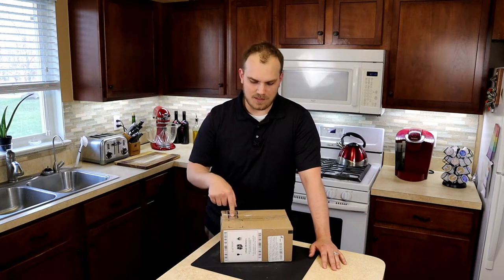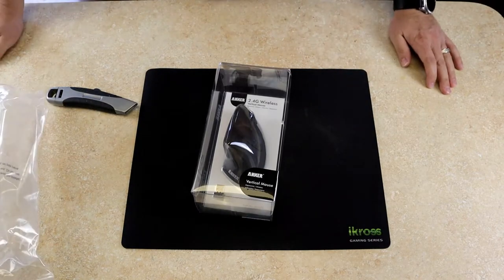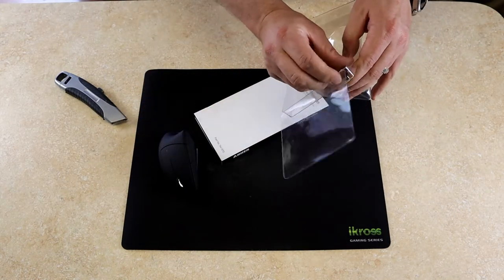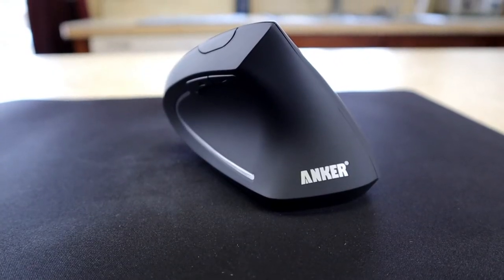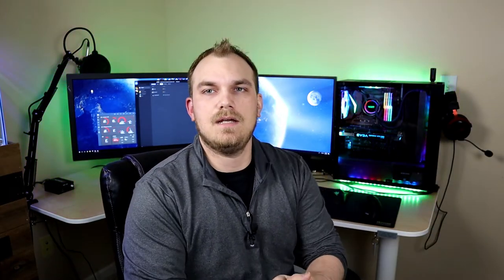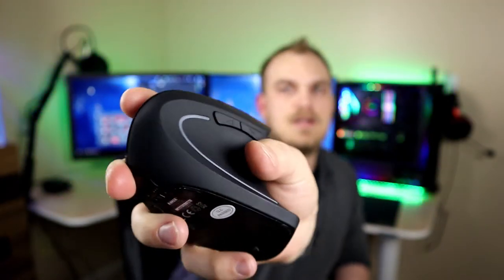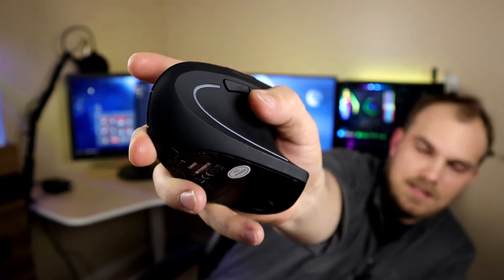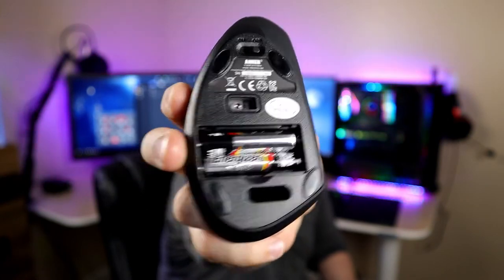Anker Vertical Mouse Review unboxing | Are ergonomic mice worth it?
So, do ergonomic mice work? Should you run out and get yourself an ergo mouse because it will cure all of your wrist related injuries. These are the same questions I was wondering so I wanted to give one a shot and see what exactly the hype was all about.

The first question that needs answered is, what is an ergonomic mouse? What is the difference between and ergo mouse and your everyday mouse. Well in a nutshell it’s a mouse that is designed to allow your hand and arm to maintained a more natural position while using it. As for how is it different than a normal mouse well that can differ a great deal with some looking like mobile joysticks and other looking like normal mice.

When I comes down to it the reason we are using ergo mice is to prevent pronation, pronation of the hand and wrist tightens the joint space of the two forearm bones, this position may lead users to move the mouse only with the wrist this movement can increase pressure on the carpal tunnel and in turn increase the chance of carpal tunnel disease.

With all this scare information in mind I set out to see if these things worked or If they felt so alien that I found the unusable. The mouse I bought was the amazon best seller the Anker 2.4GHz wireless vertical mouse, and although there were a lot of things I didn’t like about it the overall experience of using this mouse was positive and I would consider it to anyone interested in getting an ergonomic mouse.